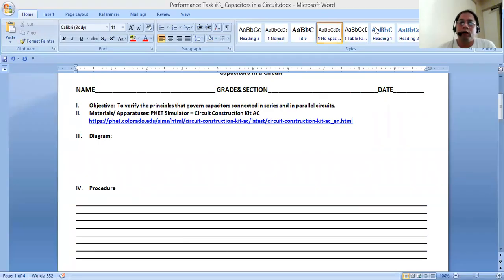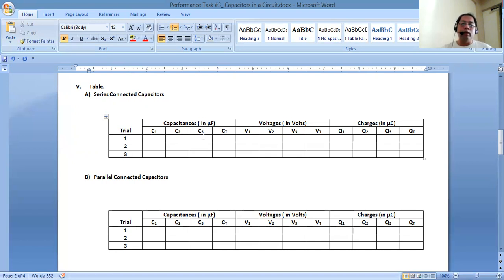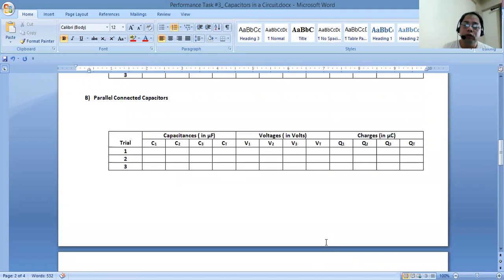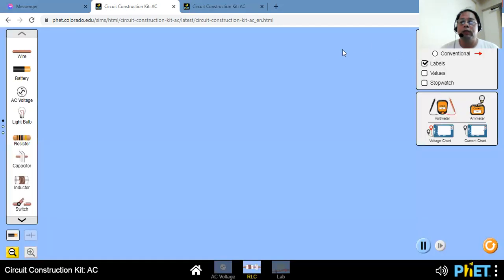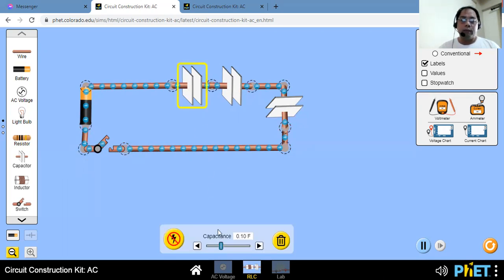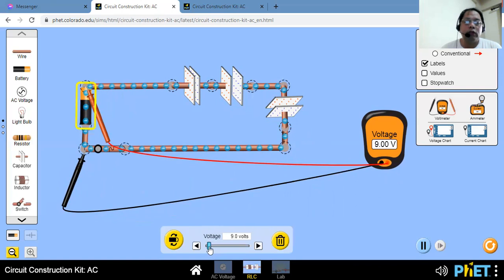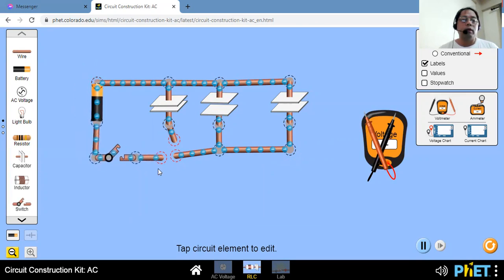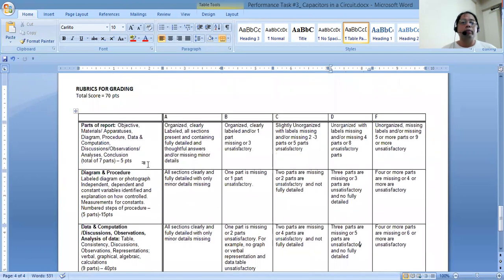Demo Video for Performance Task #3- Capacitors in a Circuit